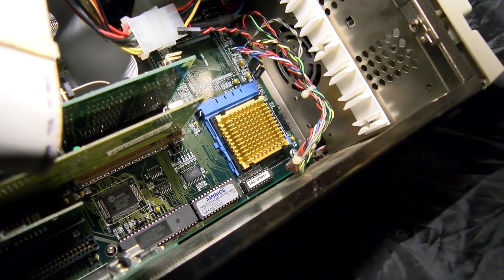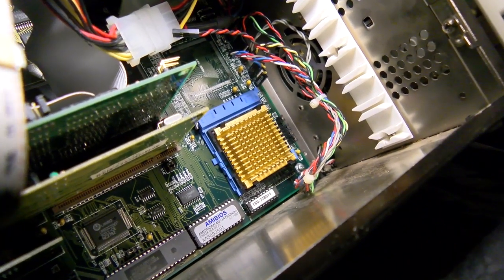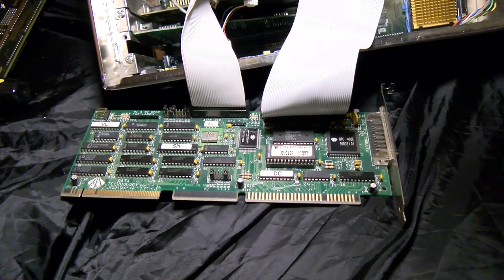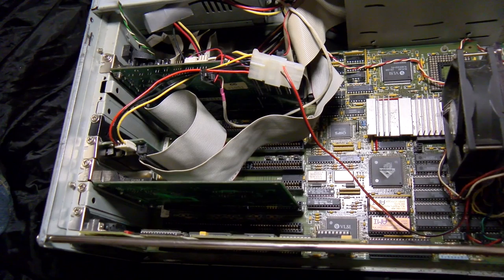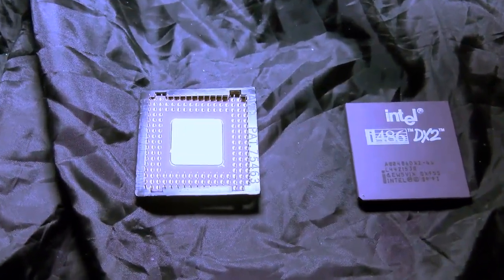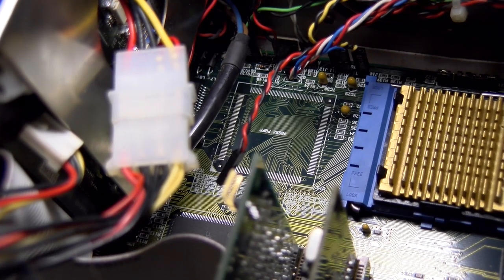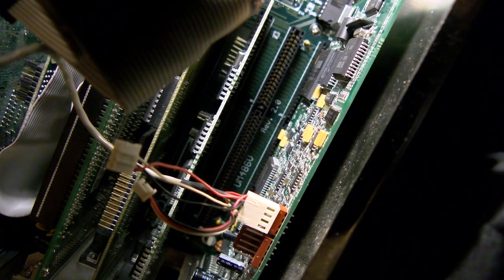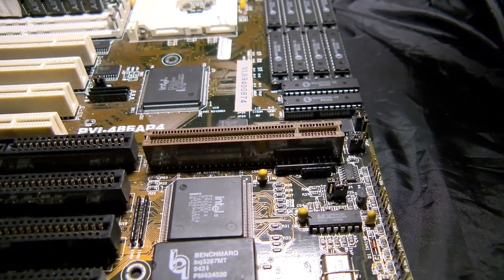486DX-50 Benchmarking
The Intel 486DX-50 was relatively short lived, being reserved for high-end servers and some workstations but being quickly displaced by the DX2-66. How much of an advantage did it offer in its time and how well does it stand up against the later clock doubled entries?
Felt like doing something slower after the previous video was full of yelling.